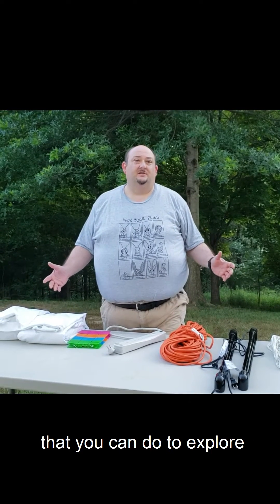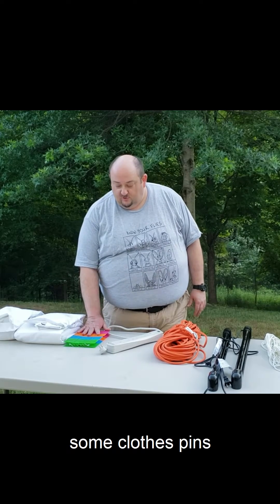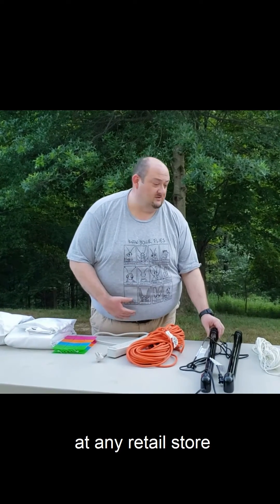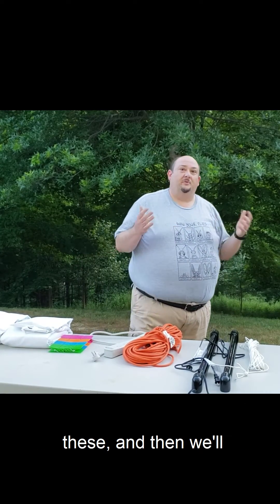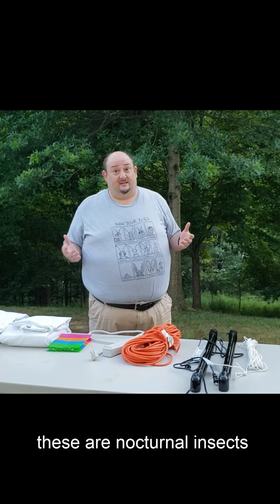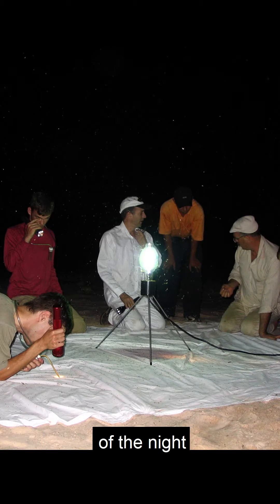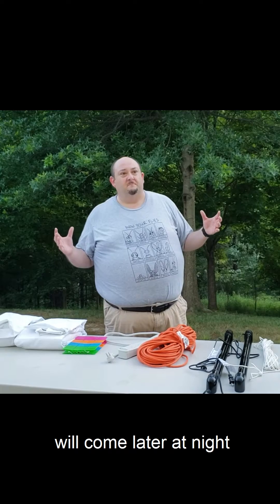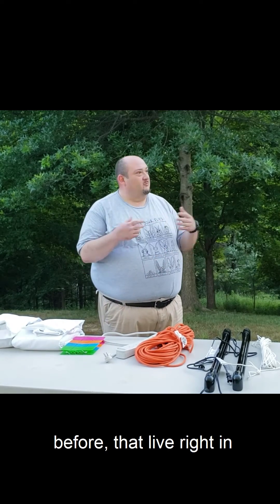How to Build a Nocturnal Insect Trap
In need of a fun DIY activity for the weekend? NMNH's Department of Entomology's Floyd Shockley shows you how to build a nocturnal insect trap to explore the biodiversity of your own backyard. If you've been missing your normal nightlife scene, this might help with that too!